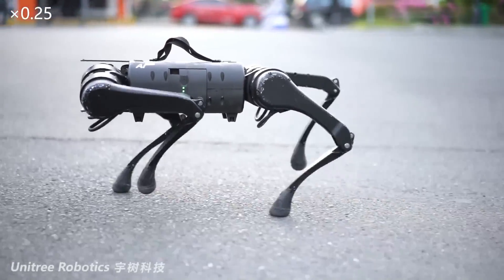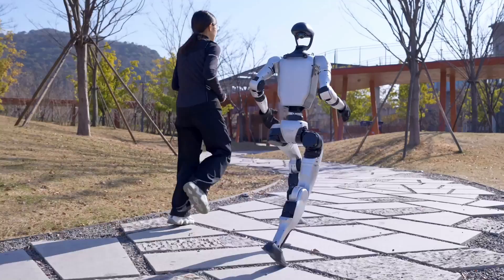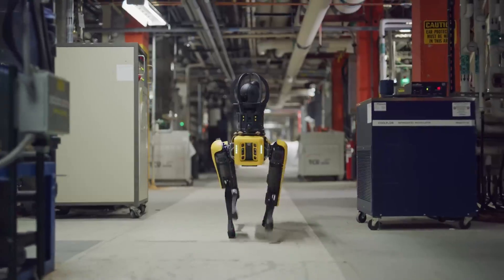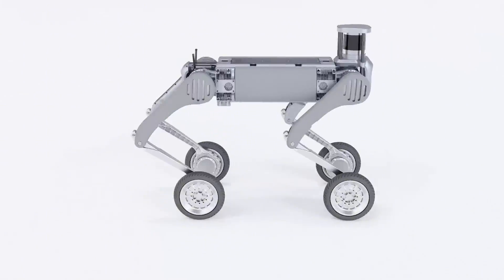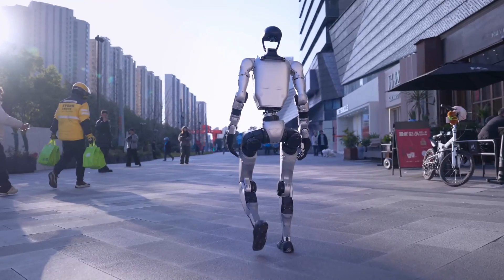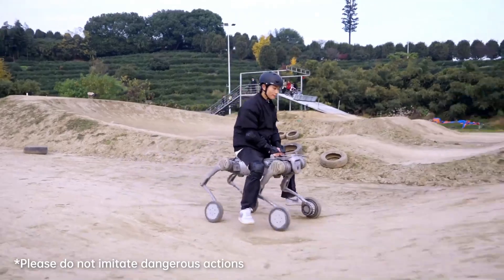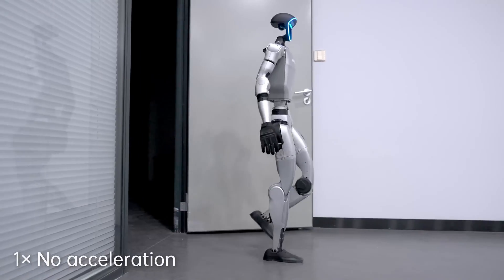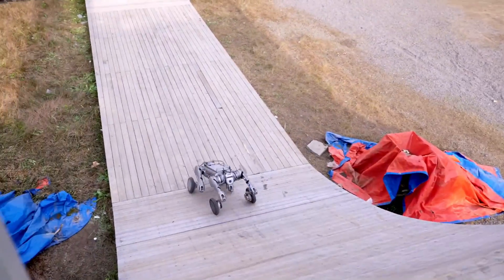Unitree Has Overtaken Boston Dynamics in Robotics: Unitree Robots Are Faster, Stronger & Smarter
Has Unitree Become Better Than Boston Dynamics?
A few years ago, Unitree was often labeled a copycat, drawing heavy inspiration from Boston Dynamics. Fast forward to today, and they’ve turned the tables, potentially becoming the frontrunners in robotics innovation. In this video, we explore how Unitree’s relentless determination and groundbreaking advancements have redefined what’s possible in robotics.

In December 2024, Unitree unveiled the B2W, a robot dog that’s faster, more agile, and capable of carrying heavier payloads than Boston Dynamics’ Spot. The B2W doesn’t just move across various terrains; it dominates them with an ease and speed we’ve never seen before. It’s a leap forward in both functionality and performance, and it’s setting new standards for robot agility and versatility.

But that’s not all. Unitree has also released an update on their humanoid robot, the G1, which showcases lifelike walking and running in the streets. Thanks to its whole-body walking system, the G1 achieves incredible stability and balance, allowing it to traverse uneven surfaces like stones and rugged terrains without stumbling. This level of real-world adaptability is something even Boston Dynamics hasn’t mastered yet, despite their impressive stunts.

What’s driving Unitree’s meteoric rise? Their decision to monetize early has given them the financial stability to iterate and innovate faster than their competitors. This strategy has not only kept them ahead but also made their robots more accessible and market-ready.

From the B2W’s unparalleled agility to the G1’s lifelike movements, Unitree’s advancements are a testament to their dedication to robotics excellence. Is Unitree now the leader in robotics? Has Boston Dynamics been overtaken?

- The incredible capabilities of Unitree’s B2W robot dog.
- The G1 humanoid robot walking and running on streets and uneven terrain.
- How Unitree’s business model gives them a competitive edge.
- Comparison between Unitree and Boston Dynamics in 2024.